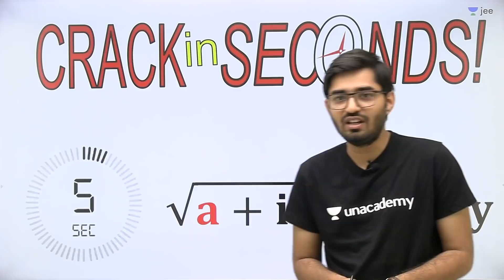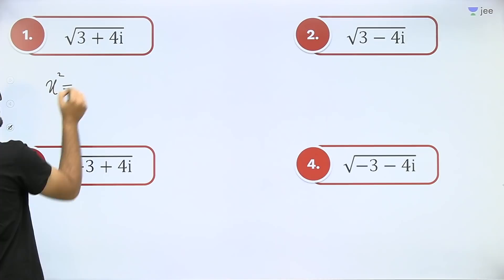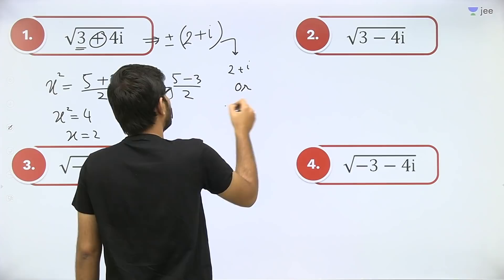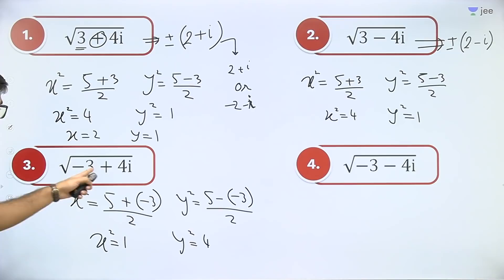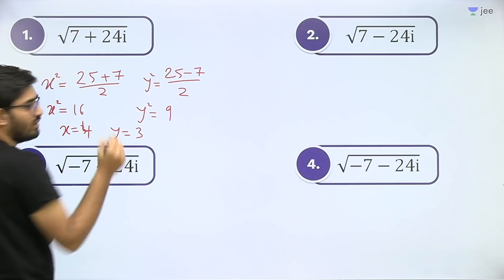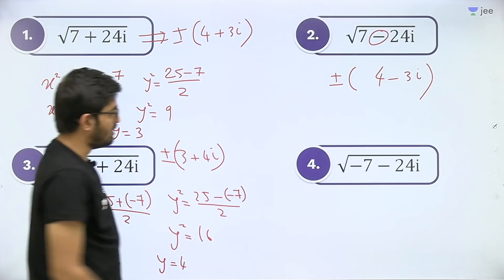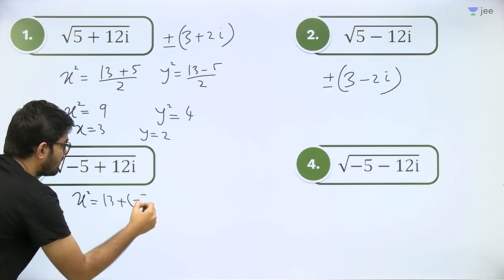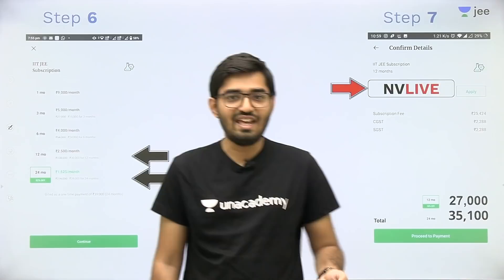Shortcut For Square Root Of Complex Numbers | Crack In Seconds | Unacademy JEE | Maths | Nishant Sir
1. Learn from your favourite teacher
2. Dedicated DOUBT sessions
3. One Subscription, Unlimited Access
4. Real time interaction with teacher
5. You can ask doubts in live class
6. Limited students
7. Download the videos & watch offline

jee
jee 2020
jee main
jee advanced
2020 jee mains
jee advanced 2020
wbjee
wbjee 2020
jee preparation
jee live daily
iit jee
jee exam
jee marks
iit preparation